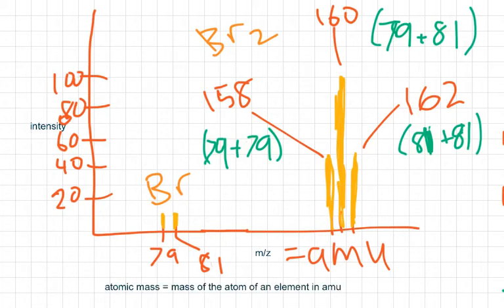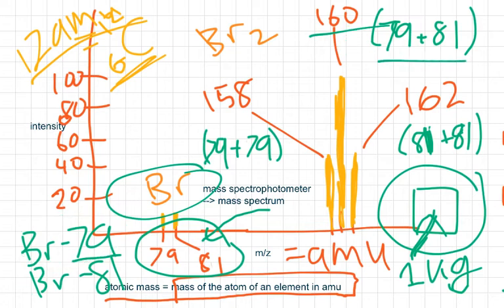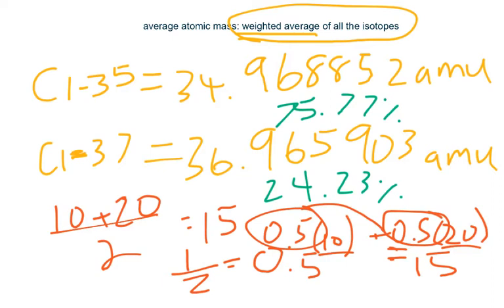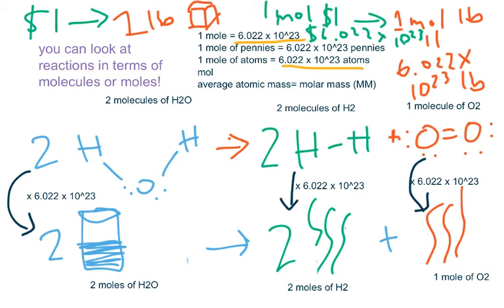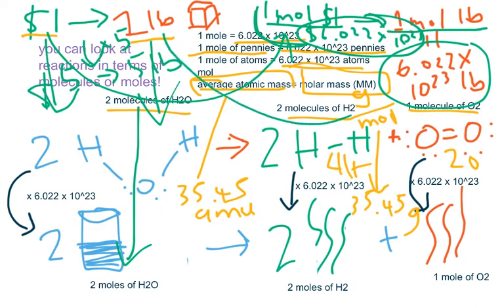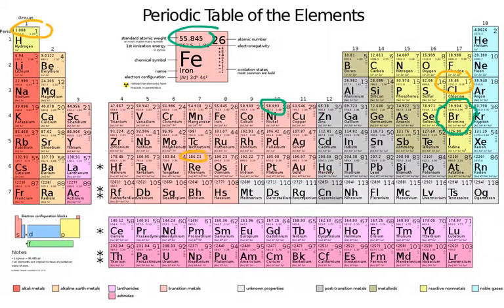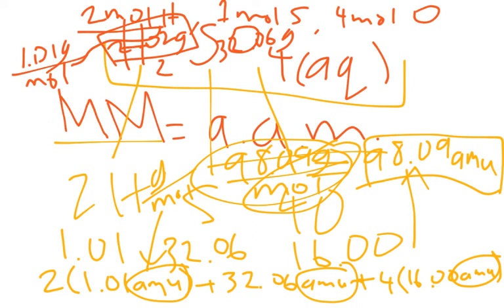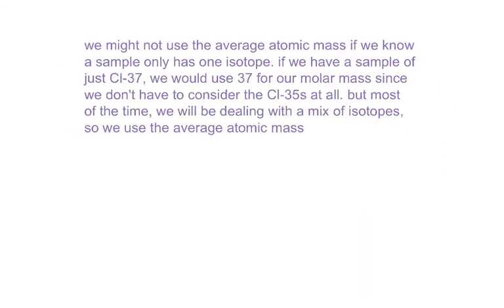2.8: Average Atomic Mass and Molar Mass (Check Desc. for more Info.)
In this video, you will learn about average atomic mass and molar mass. Note: The molar mass of sulfur was supposed to be 32.07 g/mol.
Key Terms: Atomic Mass Unit (amu)
How standards work (standard for the amu and kg)
Where the average atomic mass is on the periodic table
Isotopic Abundance
Mass Spectrometer and Mass Spectrum
Calculating Average Atomic Mass (weighted average)
Mole (Avogadro's Number a.k.a. 6.022 x 10^23)
A reaction can be read in terms of moles or in molecules/atoms
Molar Mass (g/mol)= average atomic mass (amu) numerically
Calculating the Molar Mass of Compounds
Why we use the average atomic mass for our molar mass